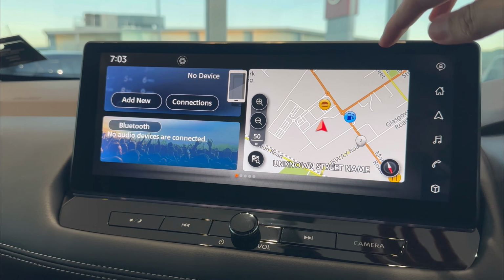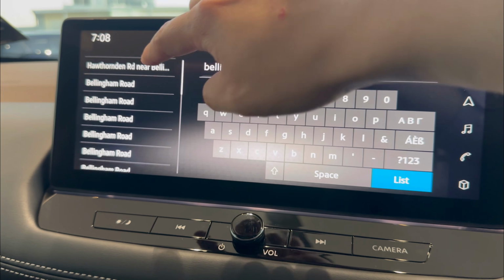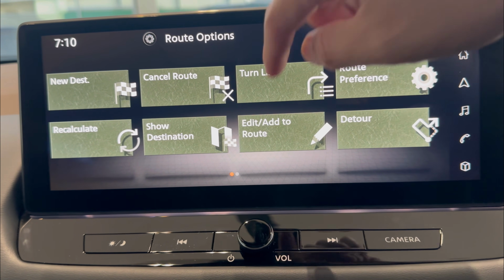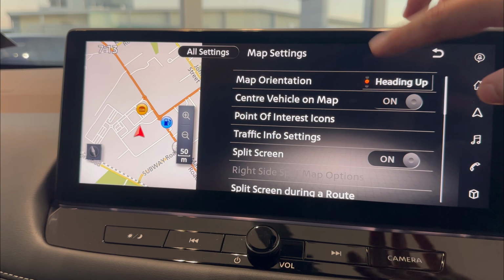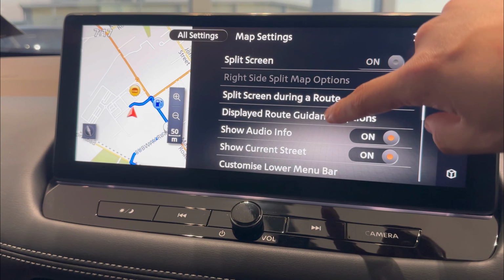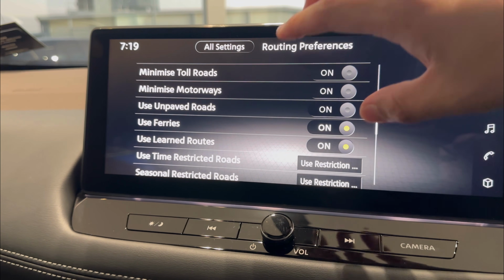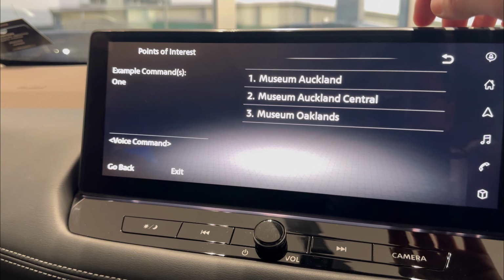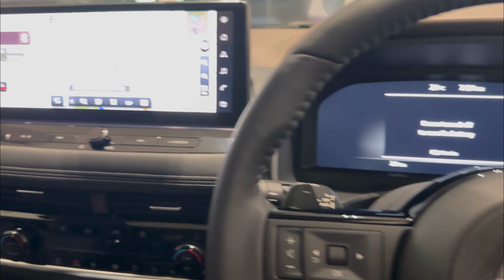📍New Nissan Navigation Tutorial -- How to Use Every Function incl. Voice Command!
A complete guide on how to use the new Nissan Navigation System available on the big 12.3-Inch Screen. Nissan X-trail / Rogue and Nissan Qashqai. New Zealand and Australia Versions.

Nissan Aria, Nissan Rogue Sport, Nissan Murano, Nissan Pathfinder, Nissan Sentra, Nissan Altima, Nissan Maxima

💰 If you wish to support me and this channel, you can consider:
1. Watch other videos on this channel.
2. Use "super thanks" at the bottom of my video to donate.

Timestamps:
0:00 Intro, Main Menu, Main Display
2:50 Search Destination, Start Guidance, Route Options, Edit Route, Add Waypoints, Simulation
7:28 Settings - Map Settings - Orientation, POI Icons, Split Screen, Customise, Map Colour
12:06 Settings - Routing Preferences, Voice Guidance, Edit User Info, Safety Guide Settings, Reset
14:10 How to Use Voice Command for Destination Search